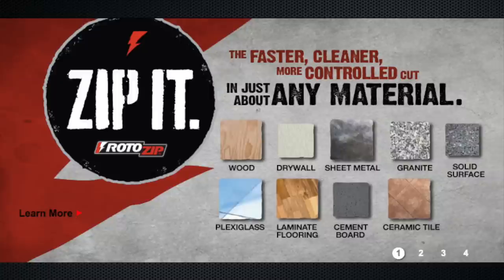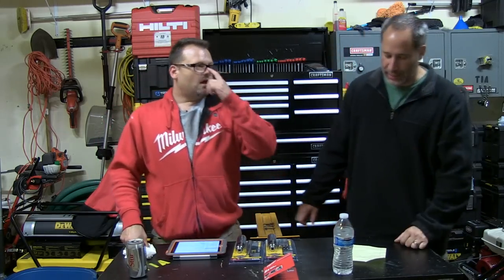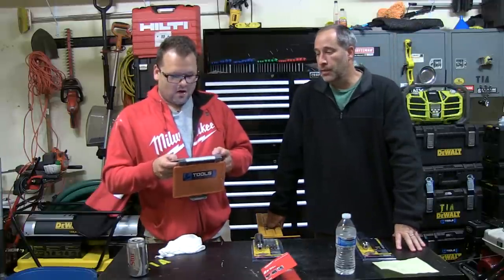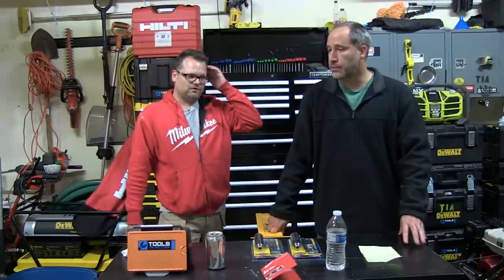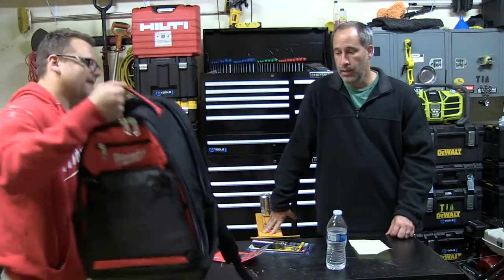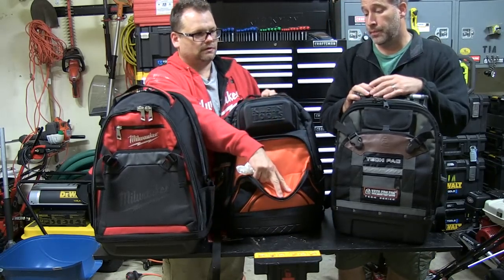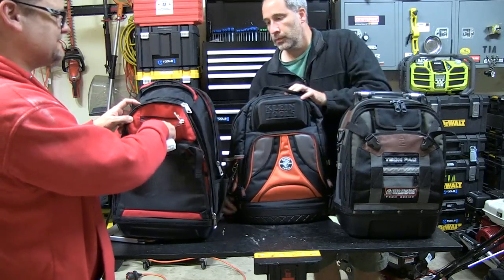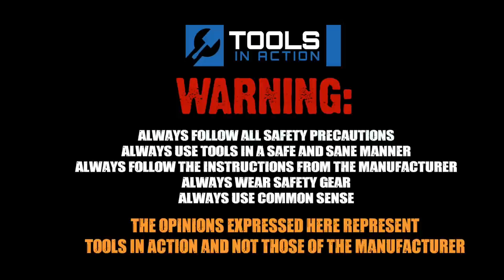Tool Talk 10 - Tool Backpacks Compared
On this episode, we give some stuff away and talk about the latest backpack tool bags from Klein, Veto pro pac and Milwaukee. - Check out the HUGE selection of Jobsite backpacks on Amazon